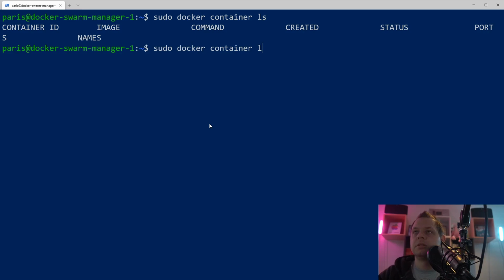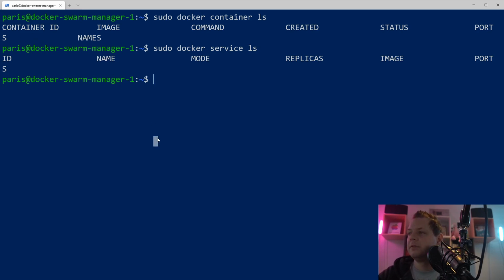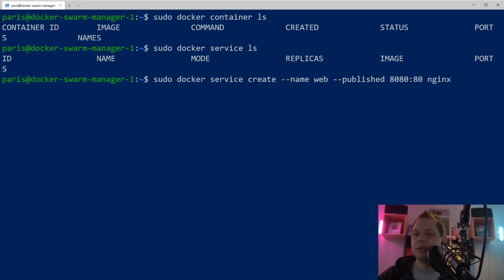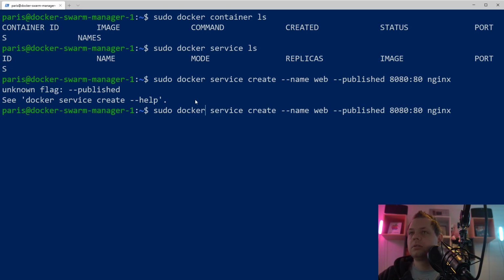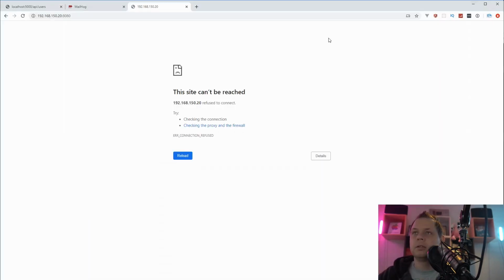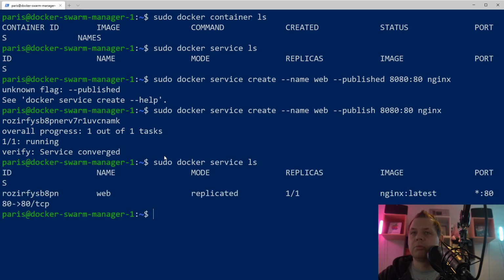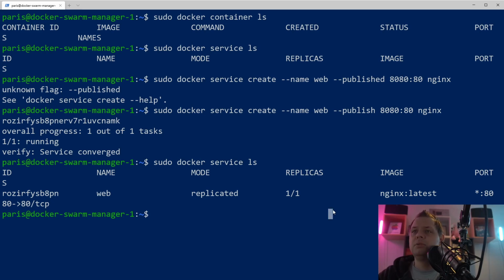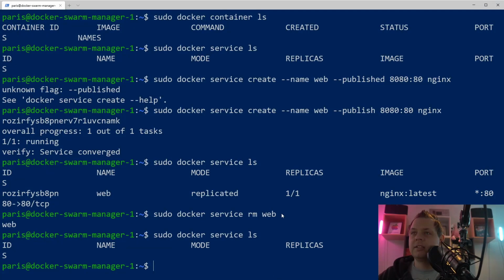Docker Swarm Tutorial - Learn how you create your first container / service in Docker Swarm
When you are working with docker swarm node and cluster, its good to know how you can deploy your first container / service in docker swarm.